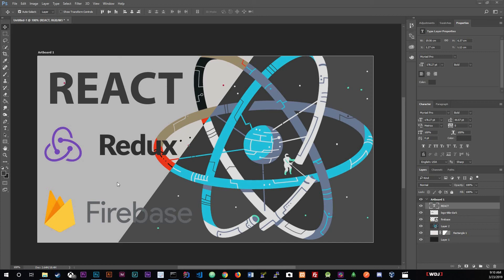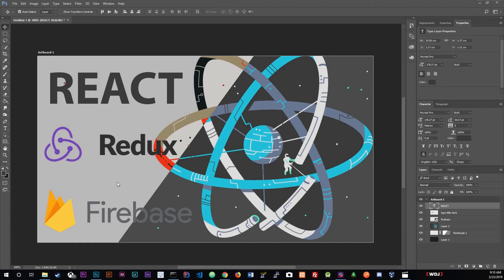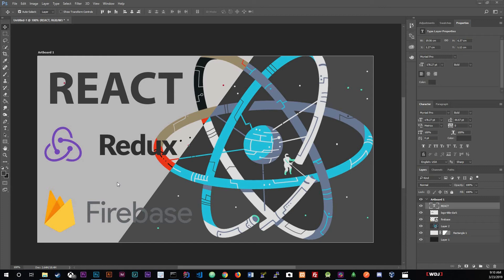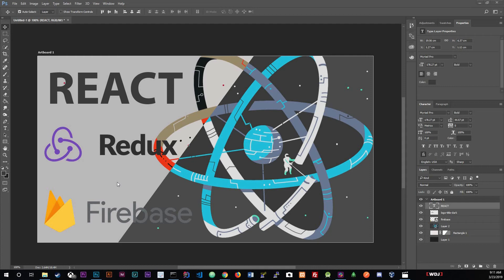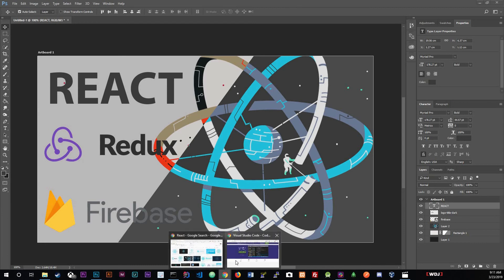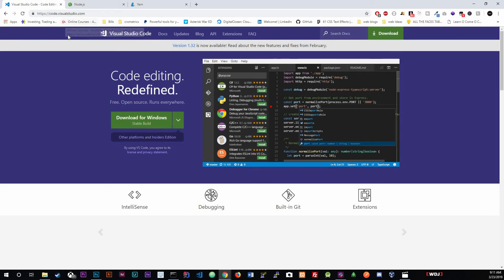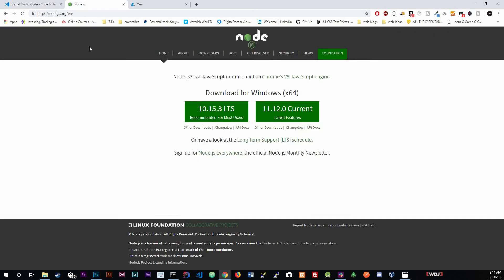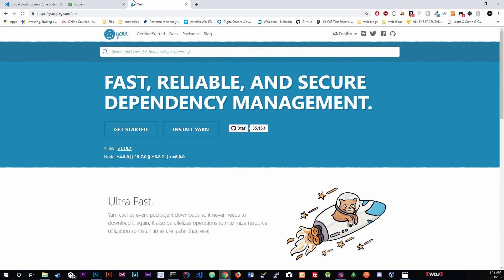React JS, Redux & Firebase Intro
this is just a video explaining about a new series on React js, redux, and firebase and what we need to get started